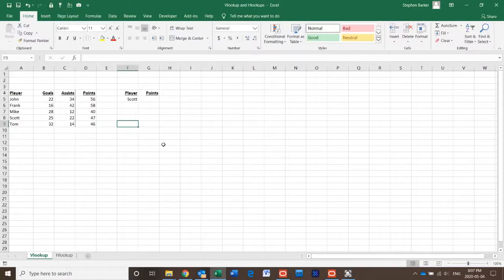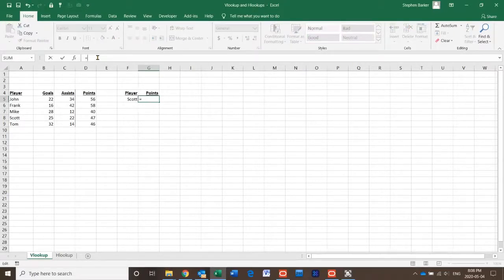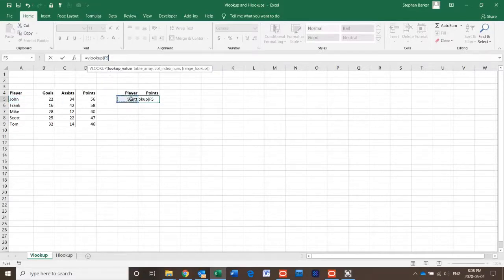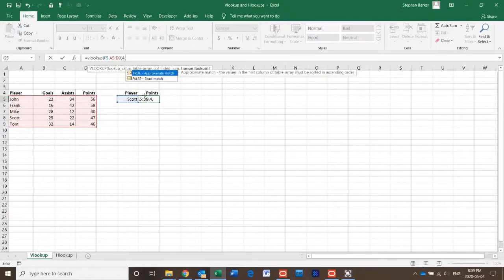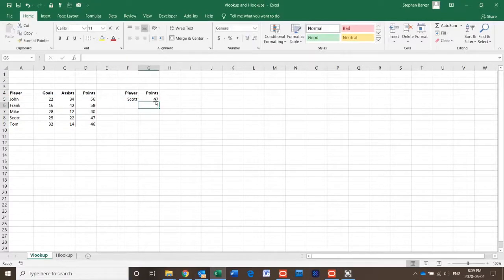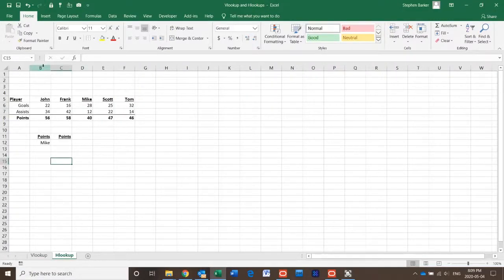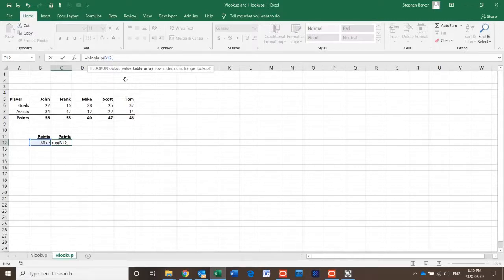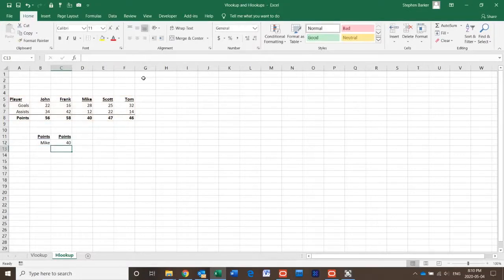Excel Vlookup and Hlookup Functions, Easy to learn and Excellent search tool in Microsoft Excel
Vlookup and Hlookup functions are easy to write and are very popular because they can save you time searching for data in large excel sheets.
They are both very similar formulas. An easy way to describe the difference is Vlookup you can refer to as a vertical lookup and Hlookup as horizontal.

The complete guide to Excel 2019 is an excellent how to guide, whether you are just starting out or an Excel novice.